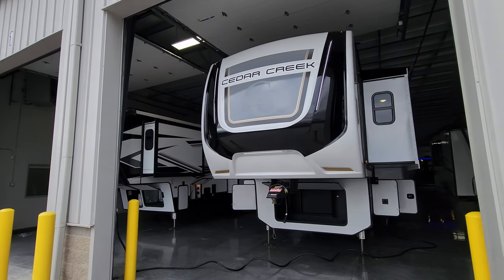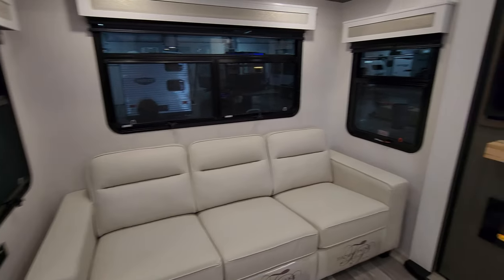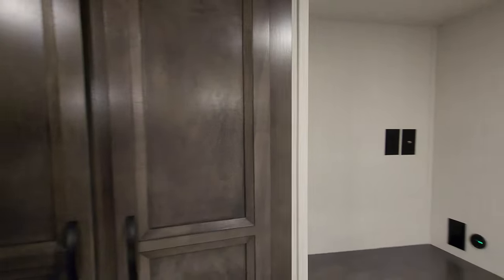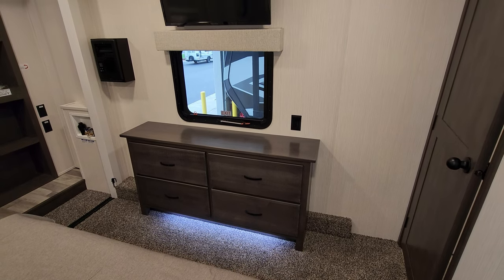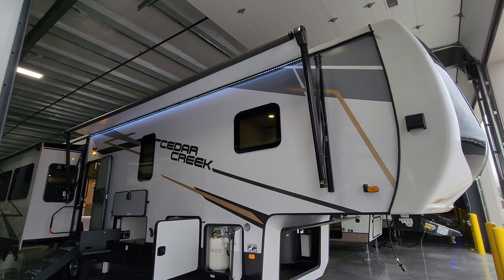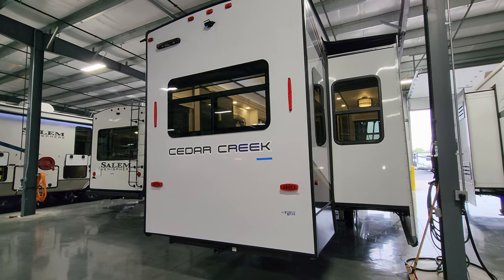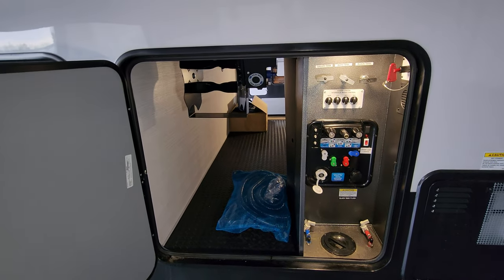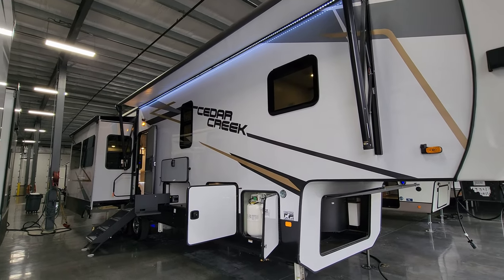Rear Living Mid Room Loft 2023 Cedar Creek 377BH Fifth Wheel by Forestriver RVs at Couchs RV Nation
Check out this awesome New Luxury Fifth Wheel Trailer! Hi everyone it's Ray here again with another All About RVs video and today we are taking a look at the new 2023 Forestriver Cedar Creek 377bh 5TH Wheel Trailer. This is the newest version of the Cedar Creek Fifth Wheel as of 9/01/2022. The Forestriver Cedar Creek Champagne brand of campers is Forestriver Inc's second Highest Line of Fifth Wheel campers only to be surpassed by its big brother the Forestriver Riverstone fifth wheel brand.

This loft model fifth wheel gives you a bonus room off the kitchen that functions as a bedroom with a fold out sofa but can also provide additional space for entertaining. You can also get a 73" desk option in place of the tri-fold sofa to make the perfect mobile office! The main bedroom is located in the front of the unit, with a king bed and slideout, plus loads of storage and washer/dryer hookup. The bathroom gives you a large shower with a built-in seat, plus a linen cabinet.

HITCH WEIGHT: 2,135 lb.
GVWR: 16,135 lb.
UVW: 12,679 lb.
CCC: 3,456 lb.
EXTERIOR LENGTH: 42' 5"
EXTERIOR HEIGHT: 13' 5"
EXTERIOR WIDTH: 96"
FRESH WATER: 57 gal.
GRAY WATER: 82 gal.
BLACK WATER: 41 gal.
AWNING SIZE: 18'

2023 Cedar Creek 377BH
Factory Standards
 Carbon Monoxide Detector
 Cedar Creek Advantage Package
 Cedar Creek Convenience Package
 RVIA Seal
Graphics & Paint
 Standard Exterior
Interior Decor
 Interior Decor, Livingston
Factory Options
 4 Camera Safety Security System
 Self Regulating Bedroom Wall Heater
Exterior
 Slide Room Awning Toppers
 Furnishings
 Luxury King Mattress
 Interior
  Carpet w/ Rebond Carpet Pad, Bedroom

2023 Cedar Creek 377bh Video Tour Introduction: 0:00
2023 Cedar Creek 377bh Interior RV Tour: 0:25
2023 Cedar Creek 377bh Exterior RV Tour: 11:36